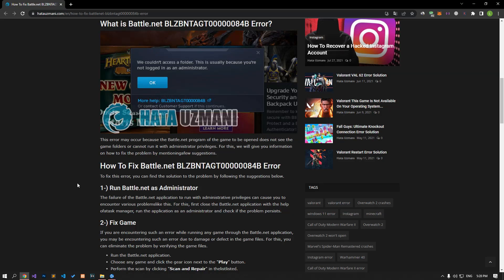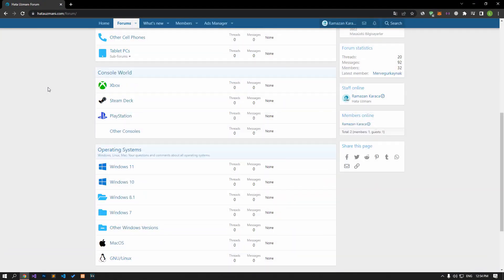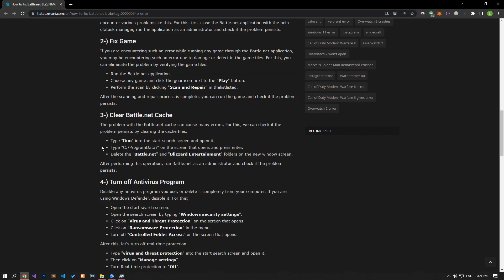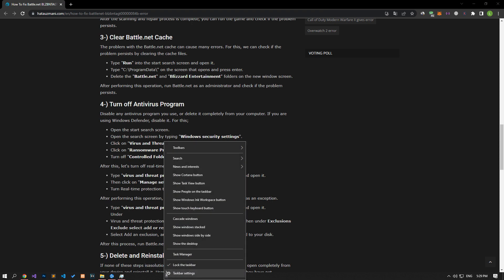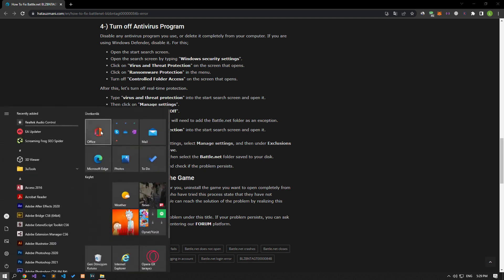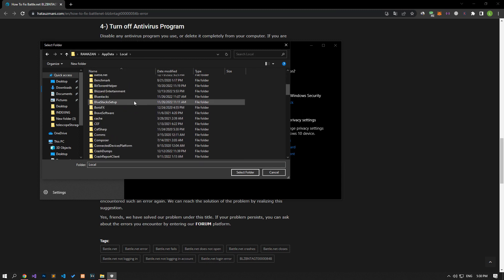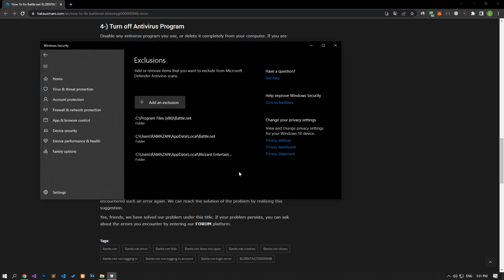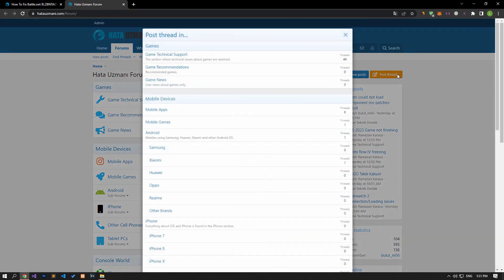How To Fix Battle net BLZBNTAGT0000084B Error?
"We couldn't access this folder. This is usually because you're not logged in as an administrator. Error Code BLZBNTAGT0000084B." We will try to resolve the error in this video.